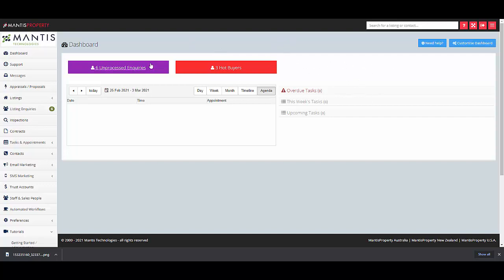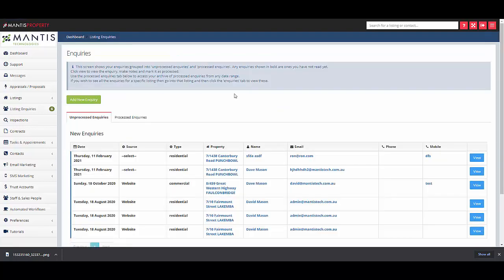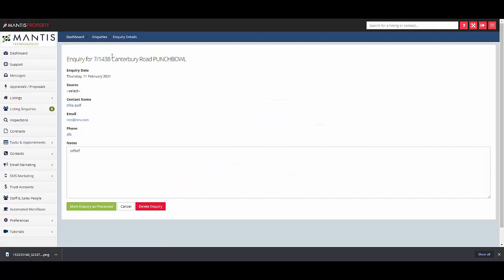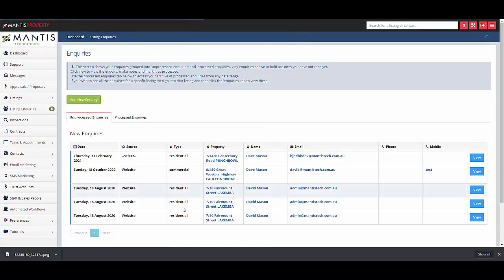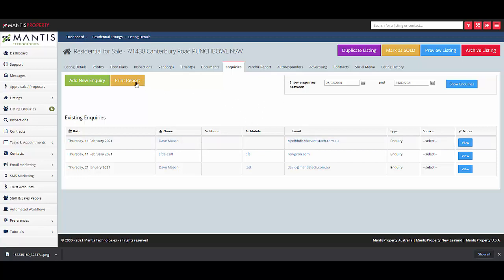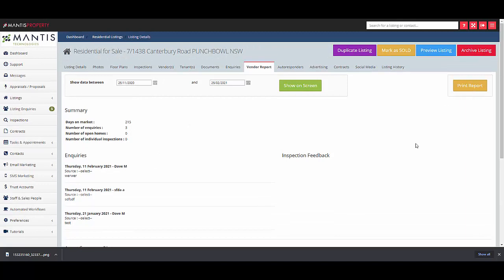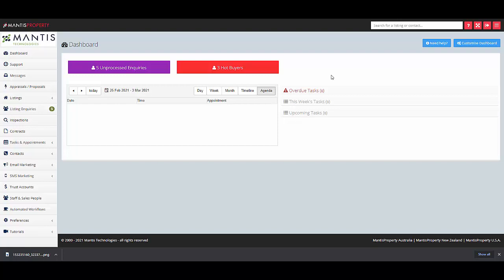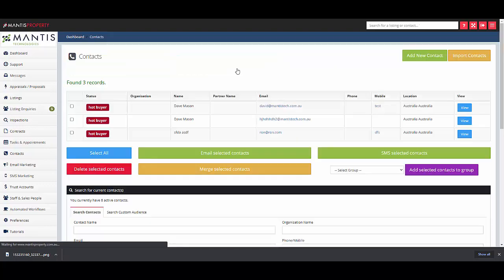Handling listing enquiries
MantisProperty automatically imports your enquiries from realestate.com.au, domain.com.au and your website and also allows you and your team to manually record enquiries for any listings in your agency.

This video runs through how easy it is to efficiently manage your listing enquiries with MantisProperty and also explains the automated identification of hot buyers and tenants so that you easily identify active buyers, sellers and tenants.